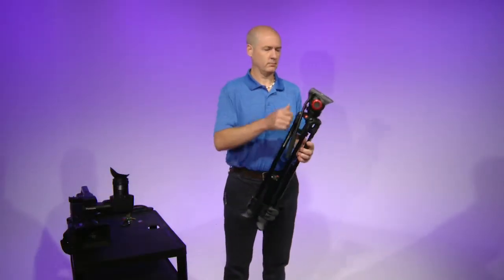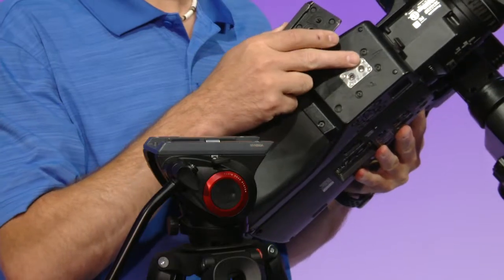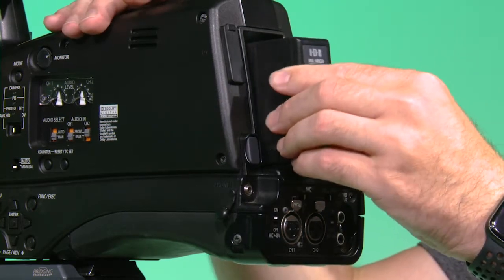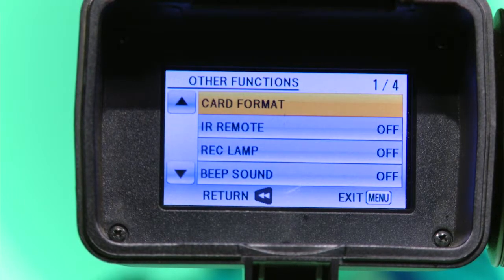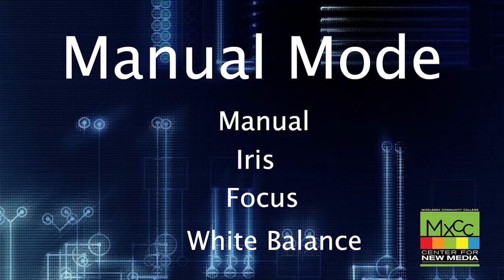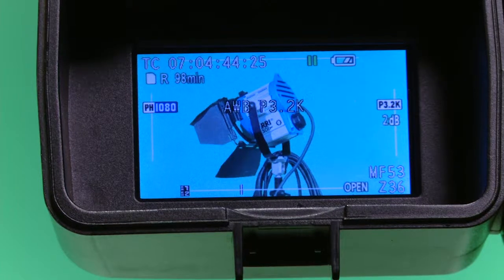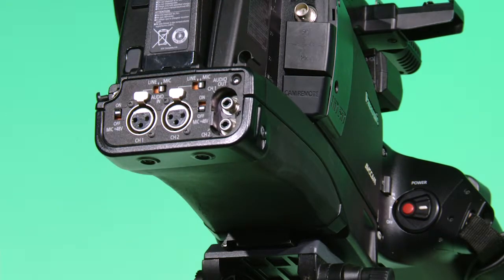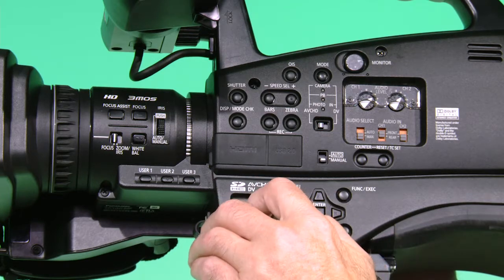Camera Equipment Tutorial - In its Entirety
This is a COMPLETE, step-by-step guide/tutorial to assist in the use of the camera equipment we have available in the Center for New Media for MxCC students taking courses in the Digital Media Production tracks.